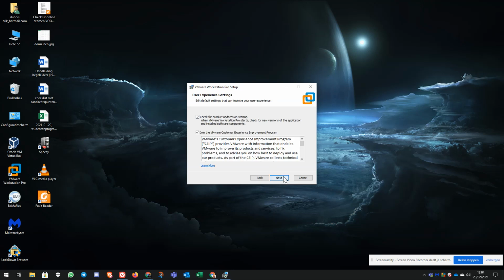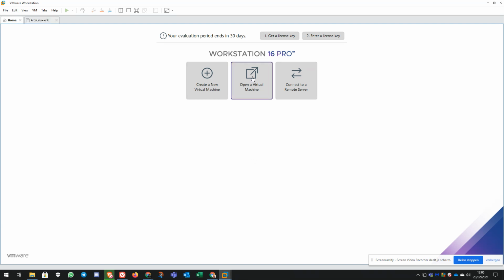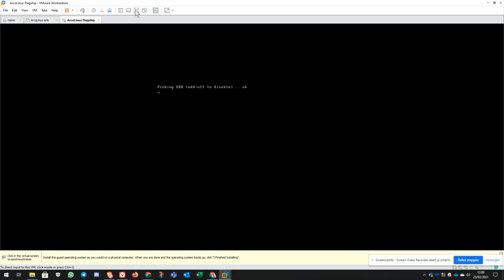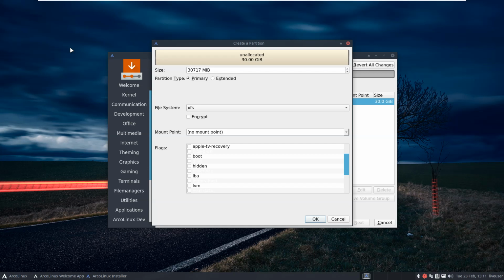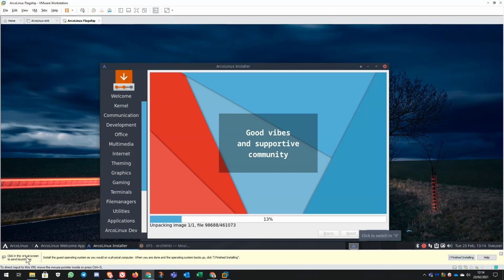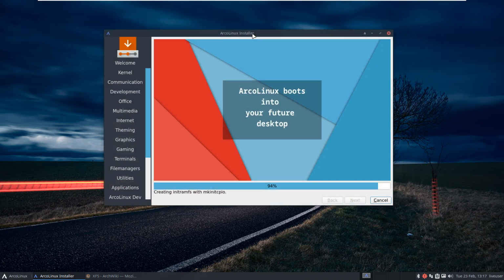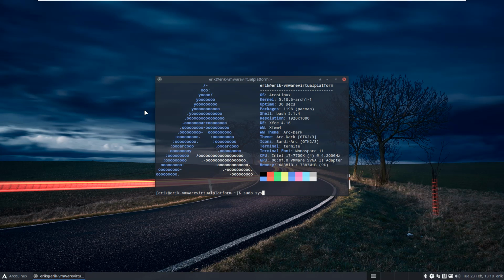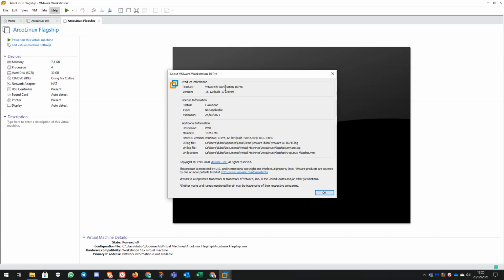ArcoLinux : 1889 Installing ArcoLinux on Vmware Pro 16 on W10